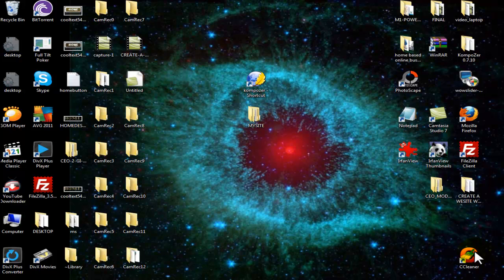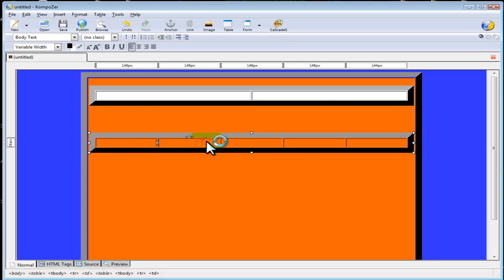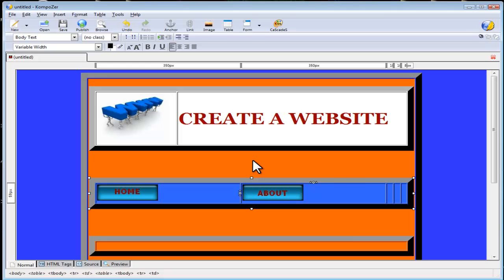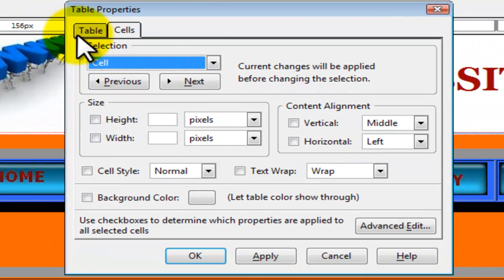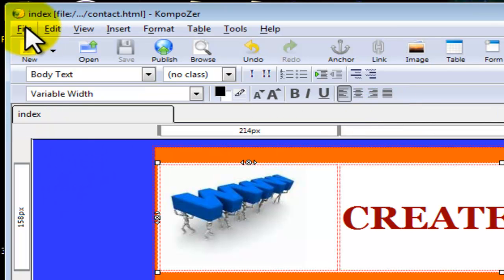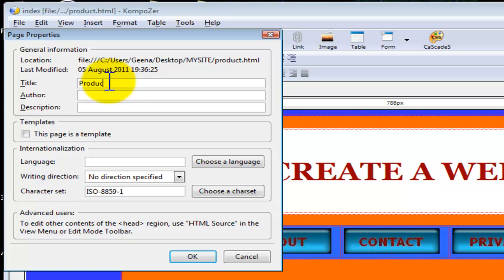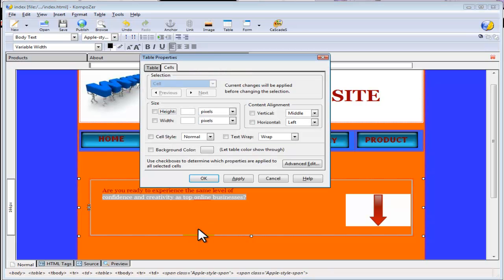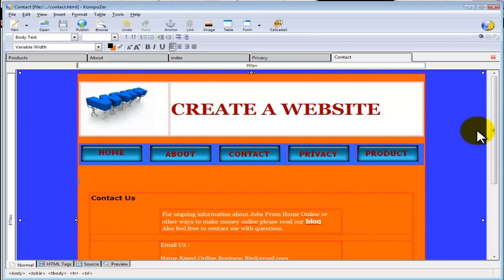How To Make a Website - Part Two HD - Simple Five Pages Website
Kompozer tutorial for beginners is kompozer guide for learning to use Kompozer.
How to build a website. In this video you will learn how to build a simple five pages website with free Html editor Kompozer.